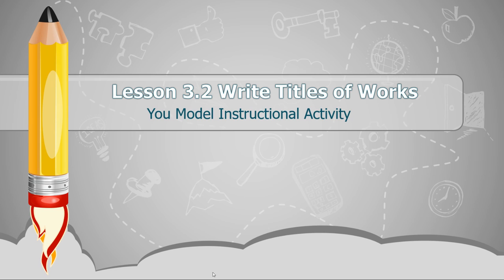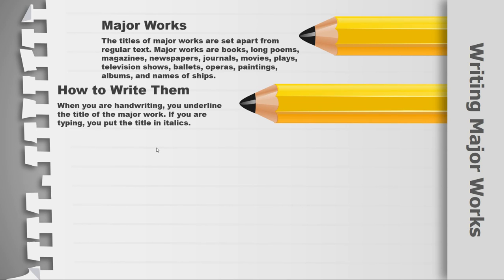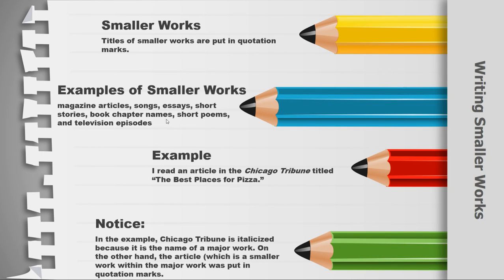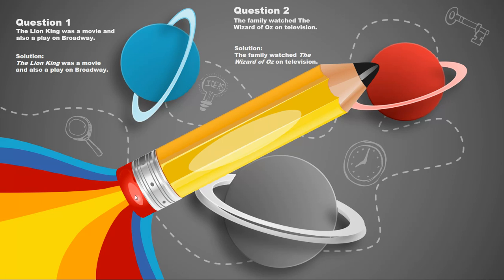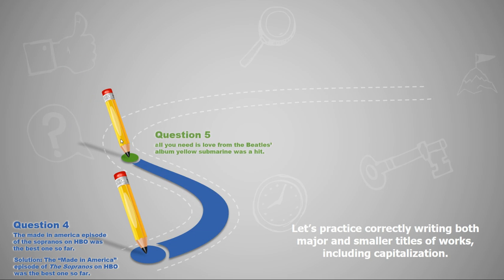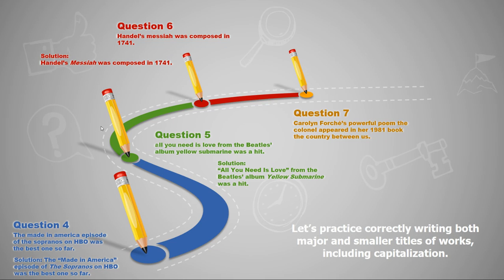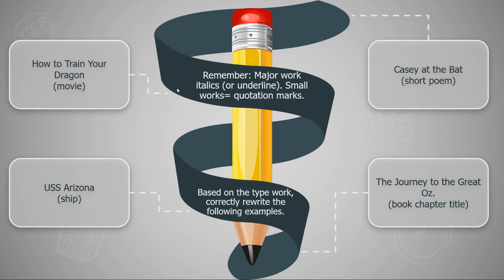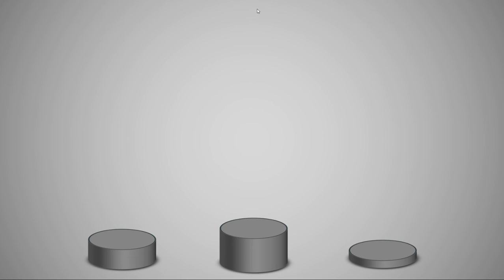5.L.2.d Write Titles of Works